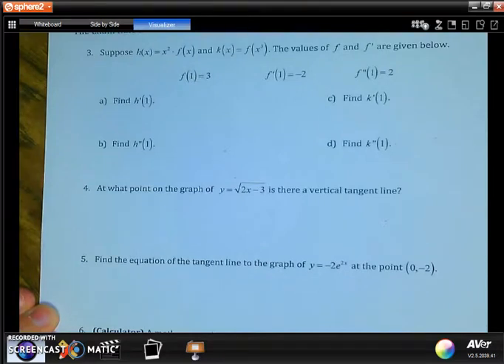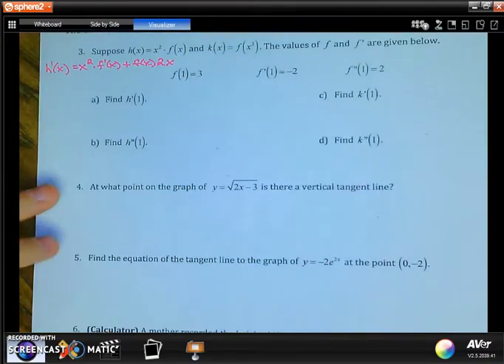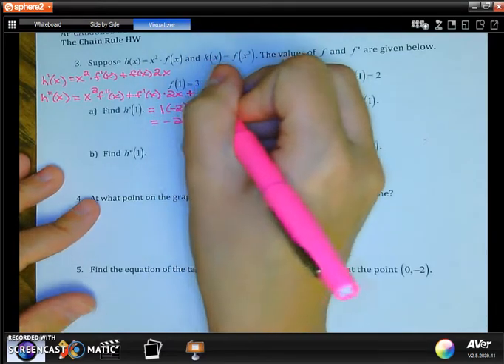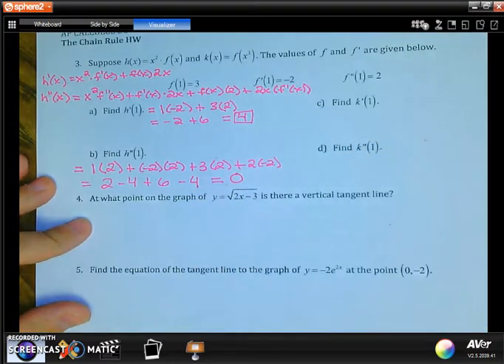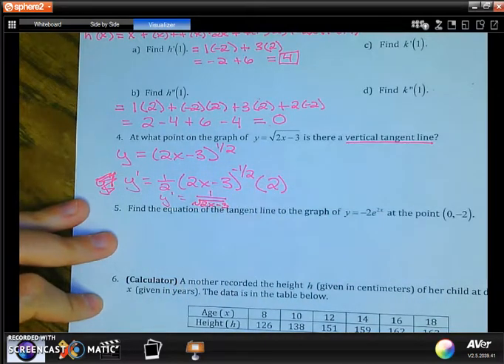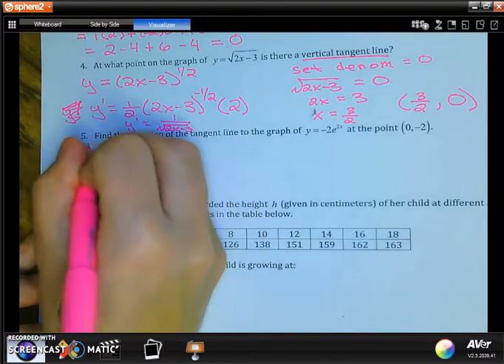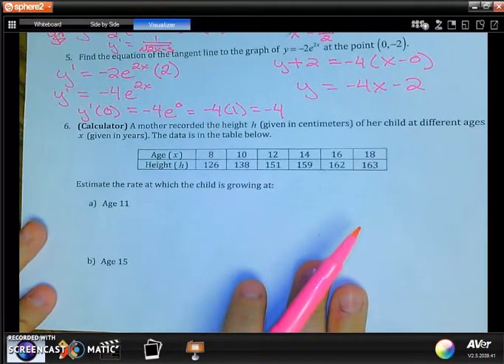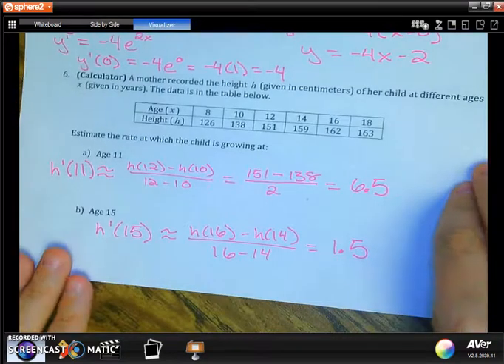Chain rule HW2